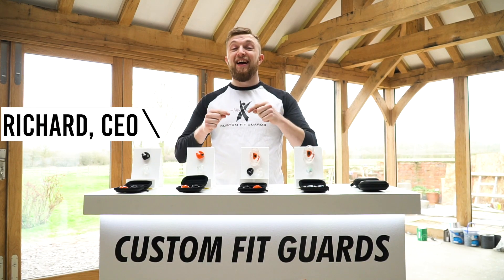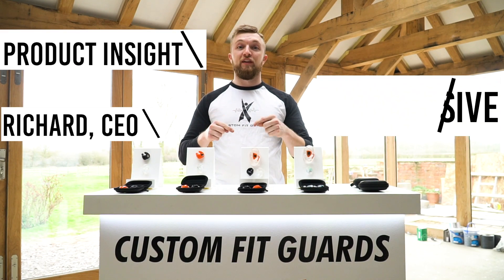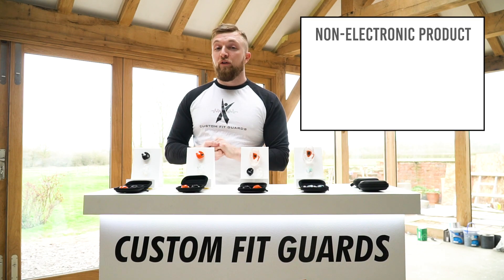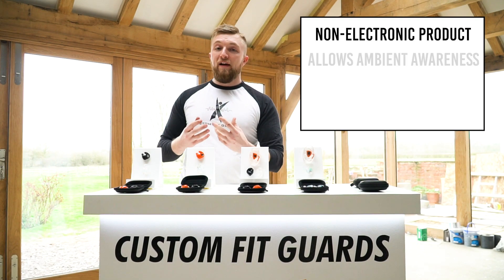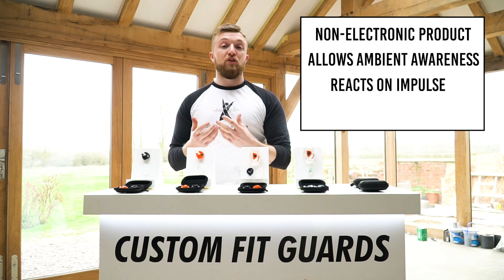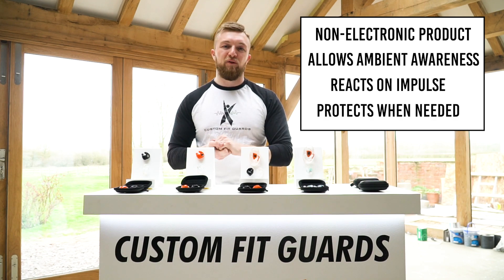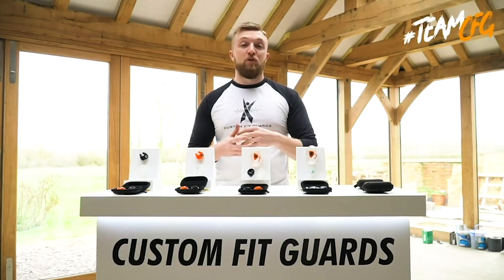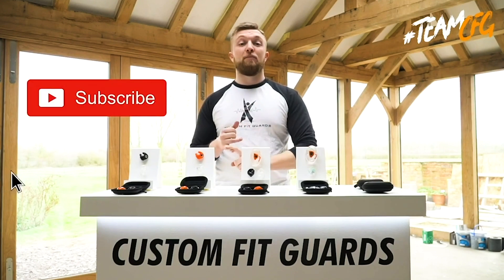Product Insight: CF PASSIVE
Click the link below to browse our online store for all your hearing protection and monitoring needs: